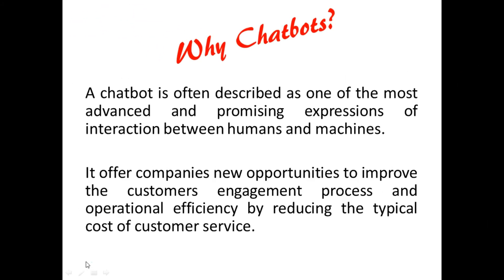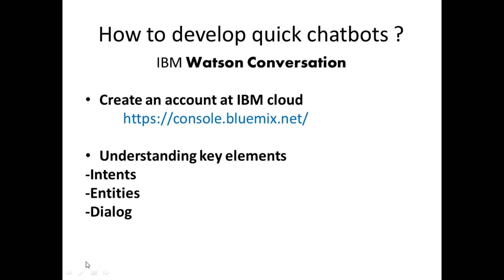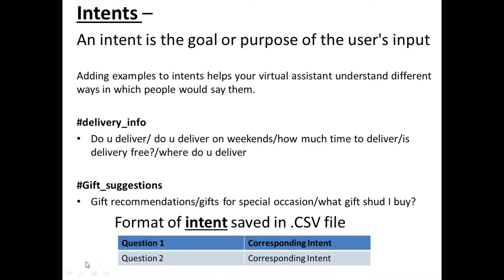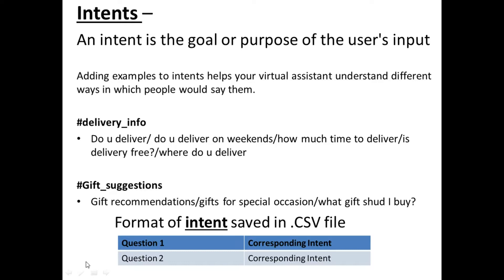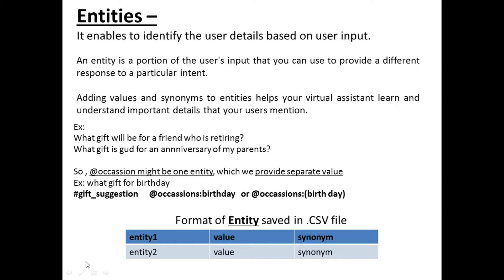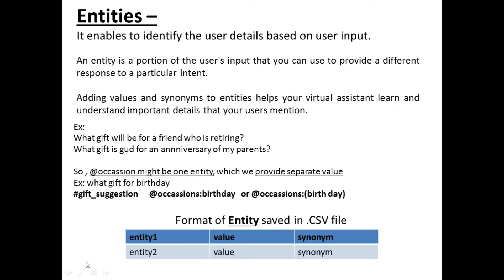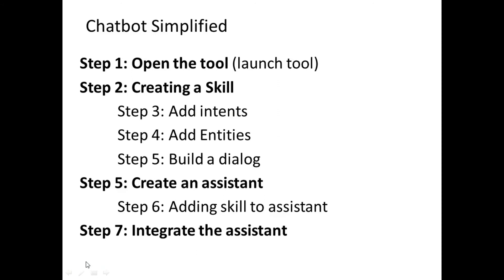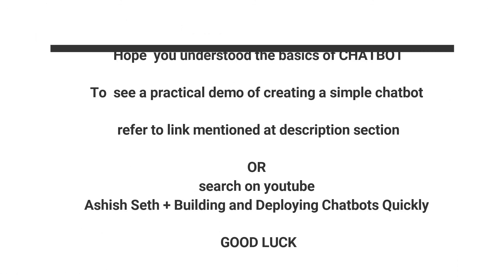Basics of Chatbot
this videos explain the key elements of chatbot